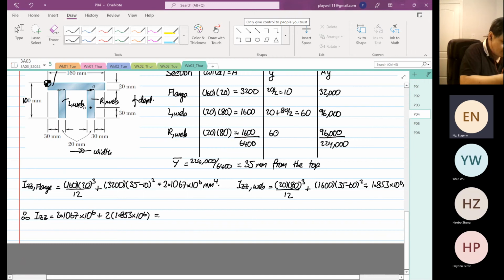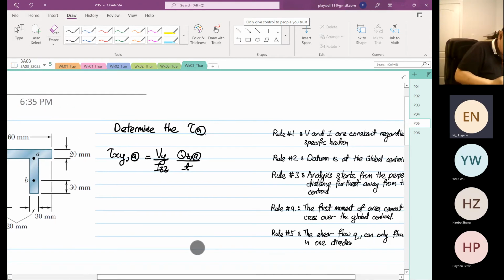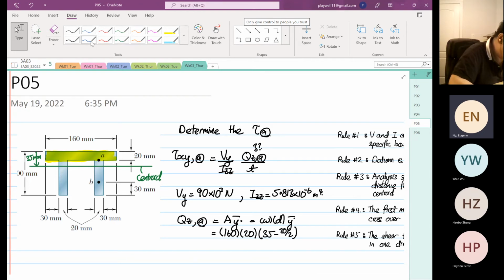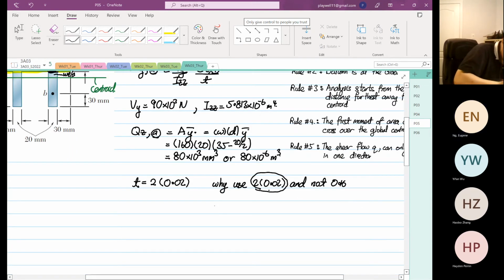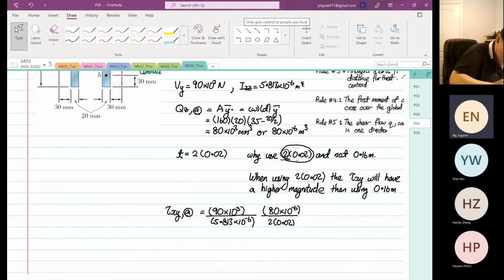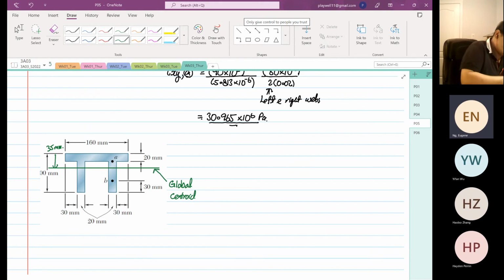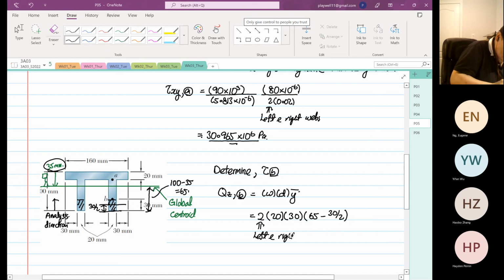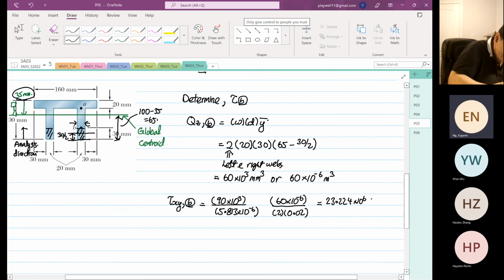Wk03 Thur Shear Non Thin Wall P06